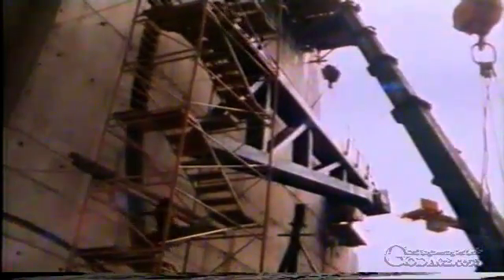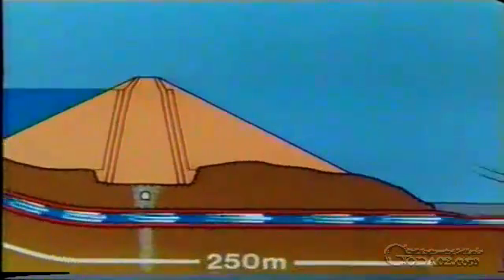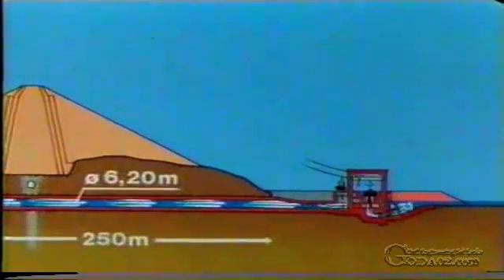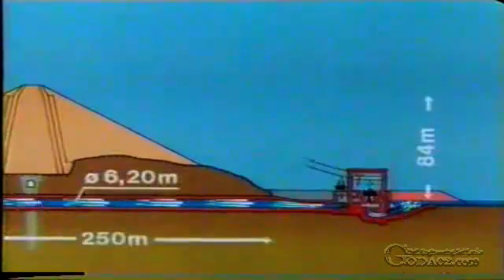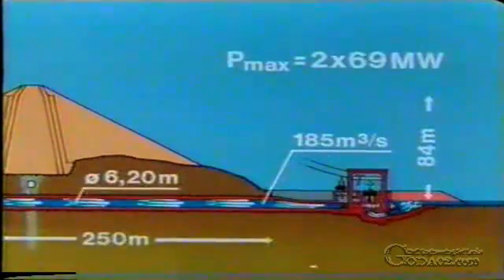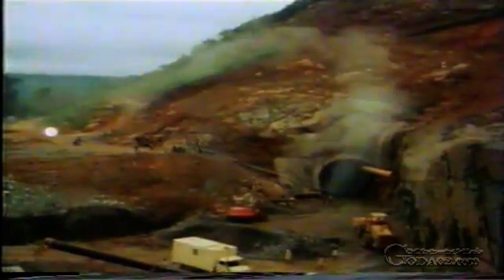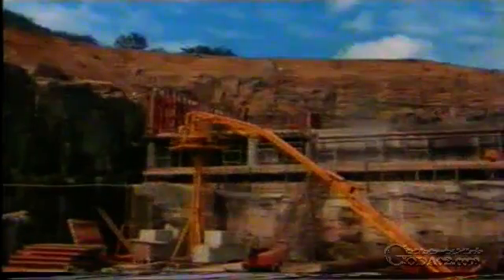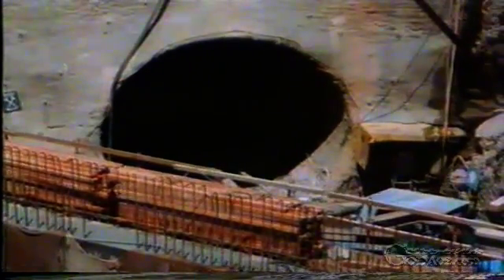Randenigala Dam Construction #9